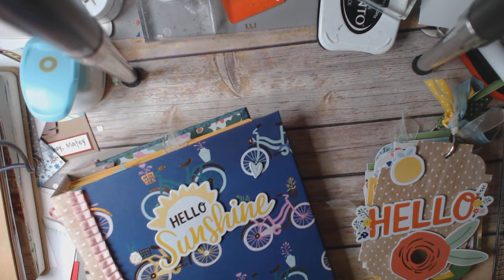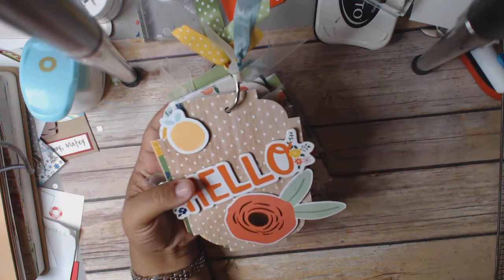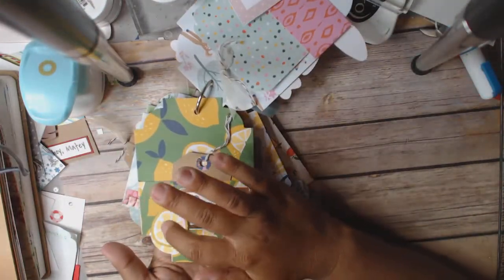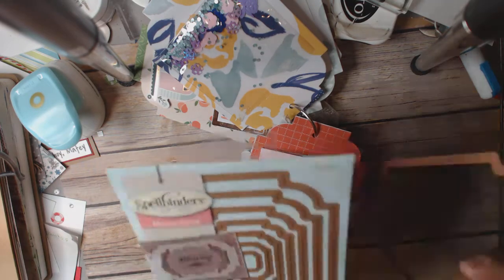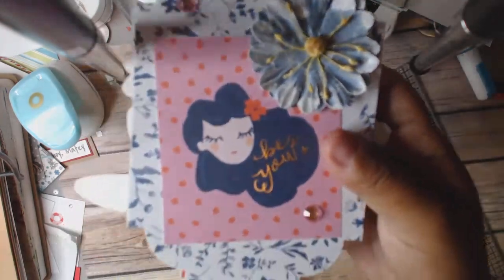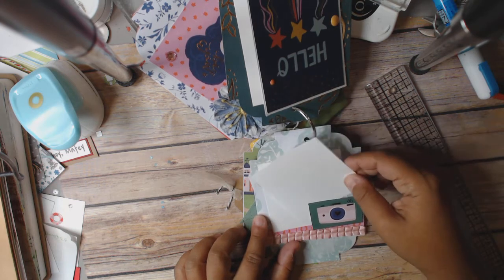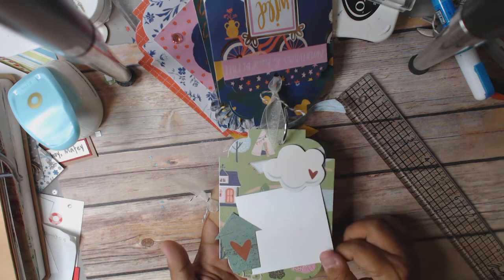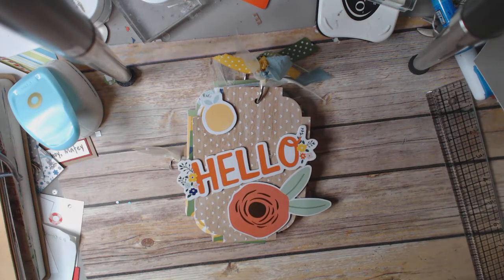Dear Lizzy Stargazer Tag Mini Alnbum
I made a tag mini album using the Dear Lizzy Stargazer paper pad I found at Tuesday Morning. I am on my way to killing my paper pad.